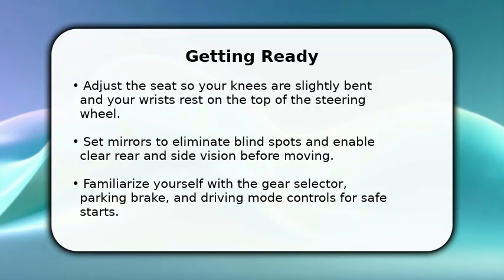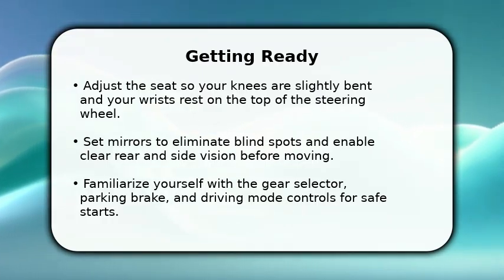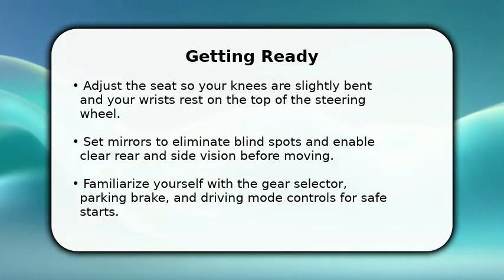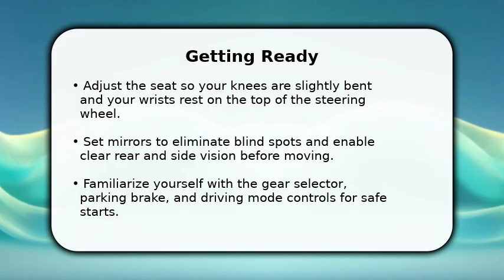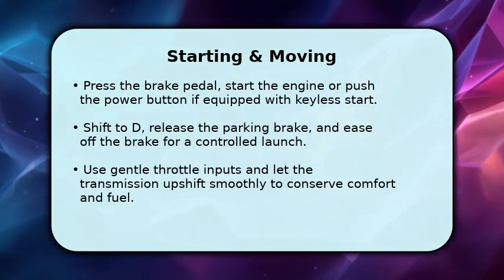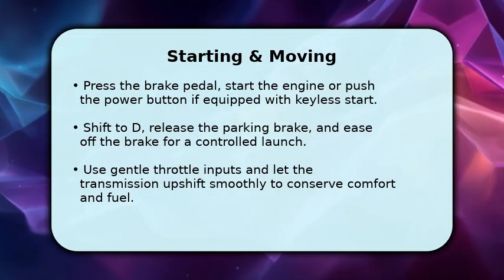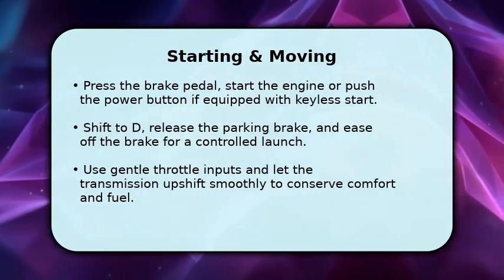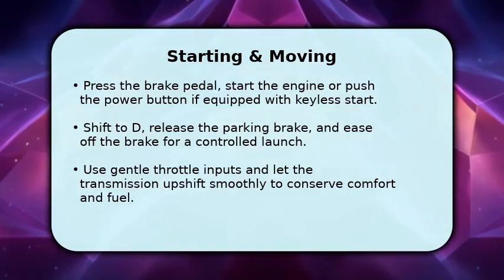How to Drive BMW 7 Series Automatic (Only Way)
How to Drive BMW 7 Series Automatic (Only Way) | 🔒 Surfshark VPN Deal — Stay private and secure. $1.99/mo + 3 Months Free ▸

We'll cover everything from basic safety checks to advanced driving techniques, including how to use the paddle shifters and how to handle different road conditions. By the end of this video, you'll be confident and comfortable driving your BMW 7 series with an automatic transmission. So sit back, relax, and let's get started!

BMW 7 Series, Automatic Transmission, Driving Tips, Luxury Car, Gearshift Patterns, Smooth Acceleration, Braking Techniques, Paddle Shifters, Road Conditions, Driving Skills